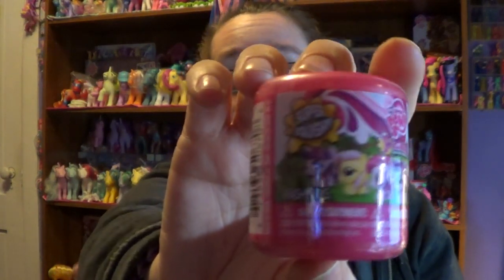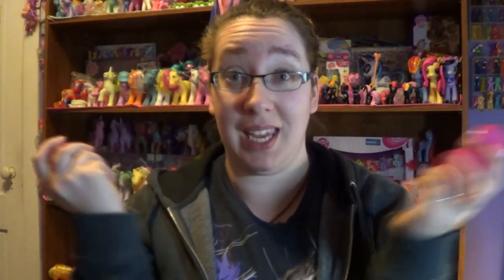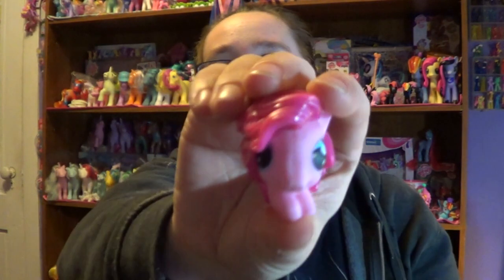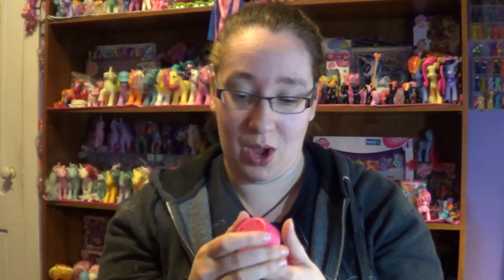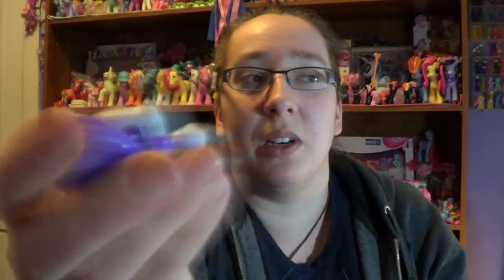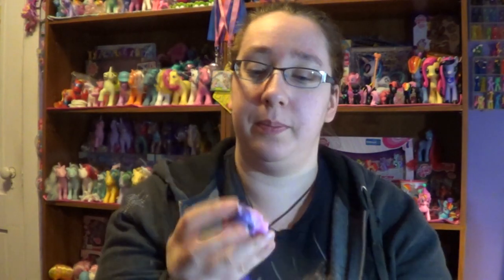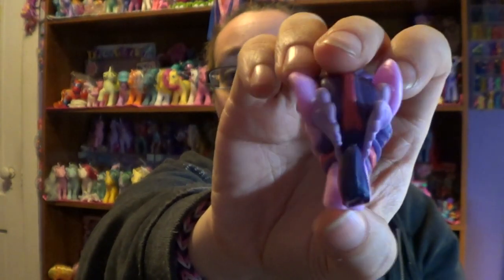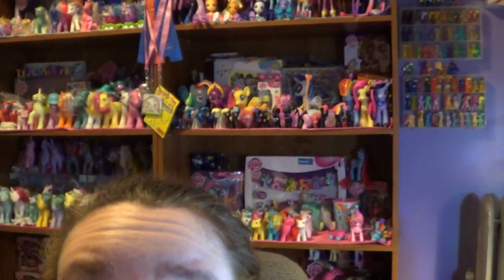My Little Pony: Fashems Blind Capsules/Box - The Search for RARITY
This is my 2nd try, we are TRYING to find RARITY. Shes the last one to complete my set of 6 for the Series 1

MAIL:
TheCrazyPonyLady